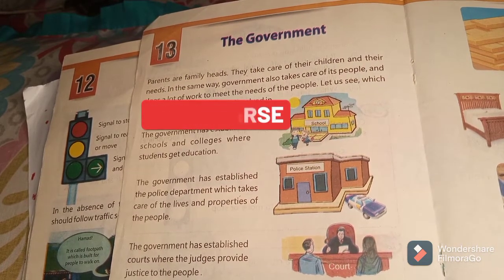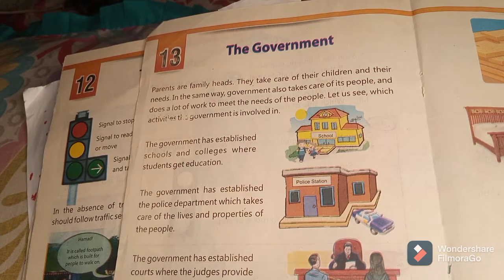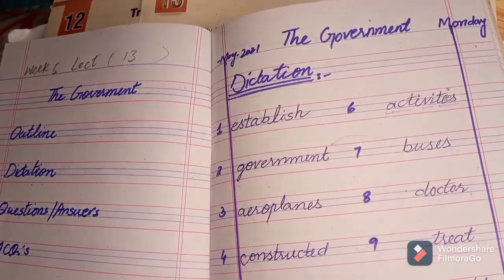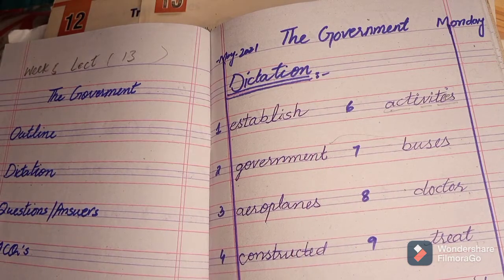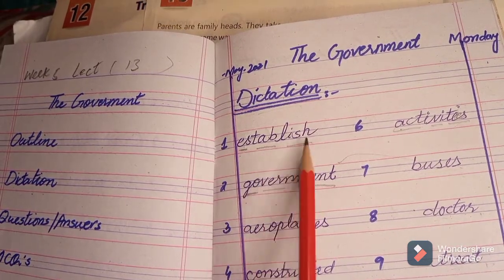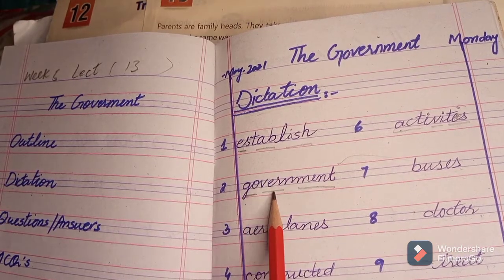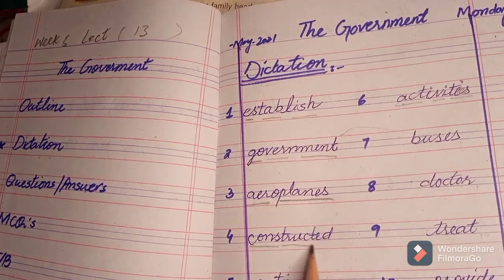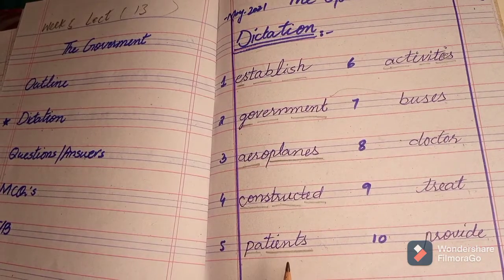The government class 2 G.k Lecture # 3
The Government ..outline and dictations words.